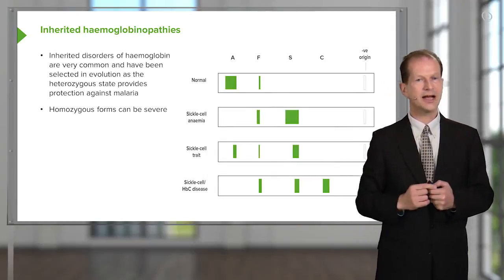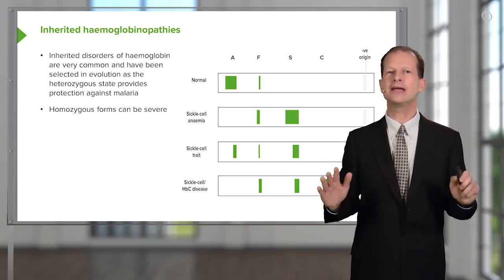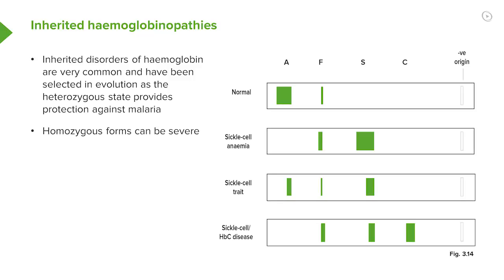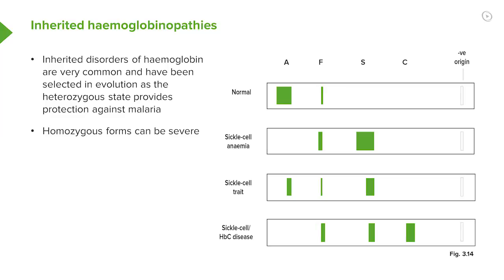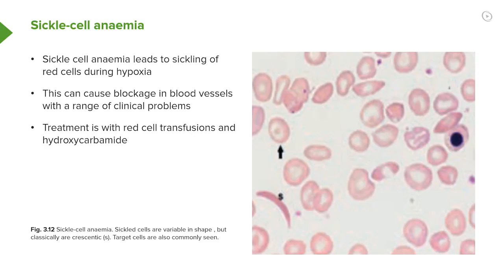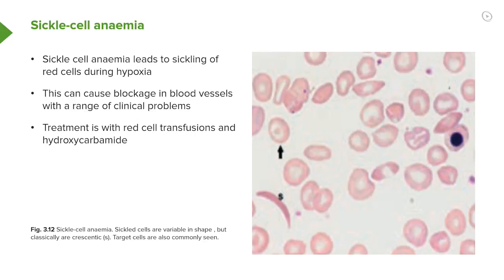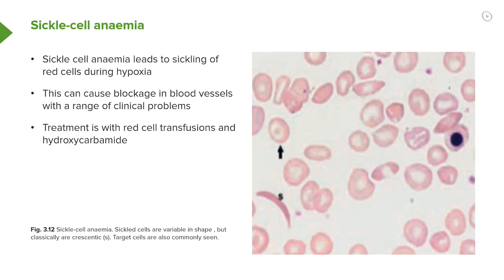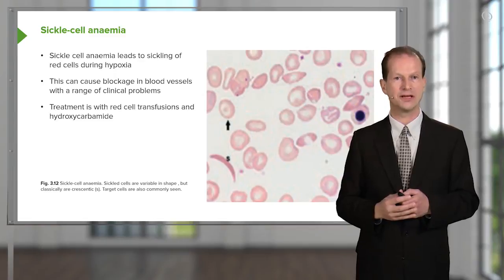Hemoglobinopathy medical education